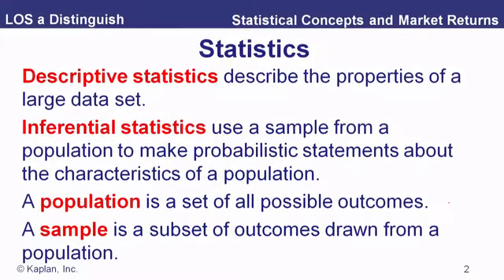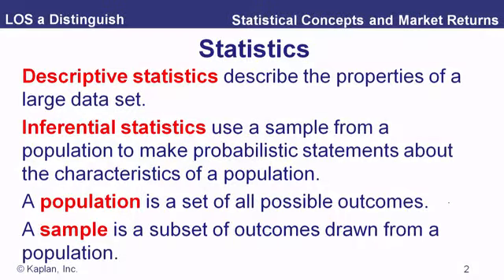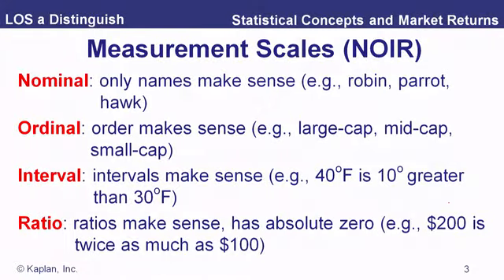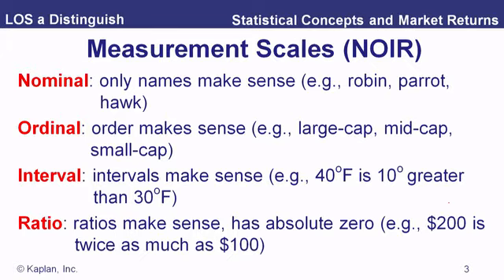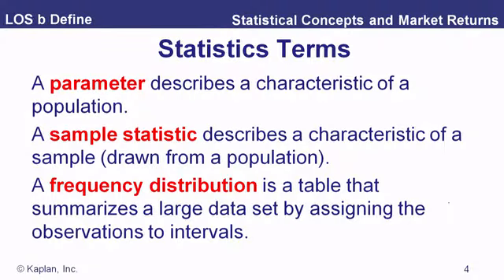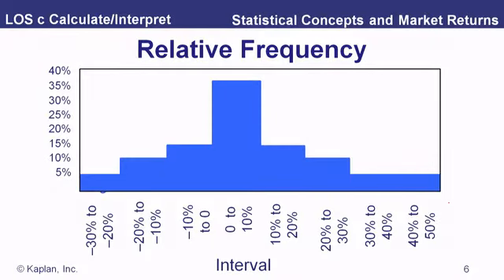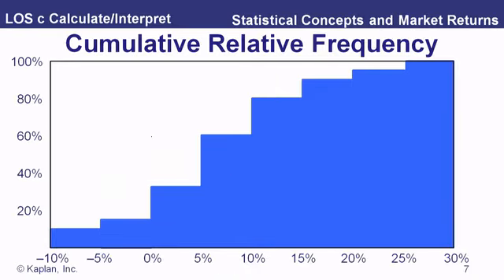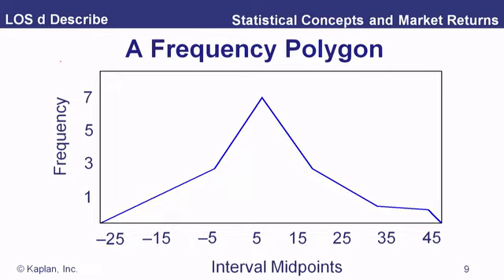Module 7 1 Describing Data Sets